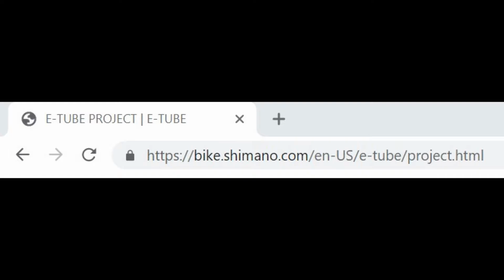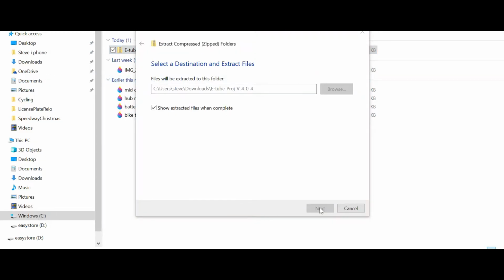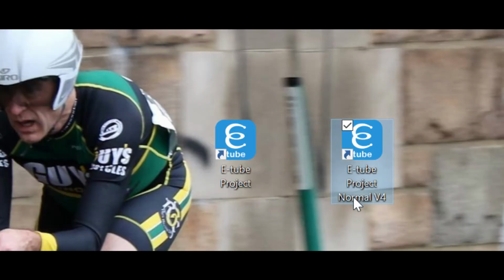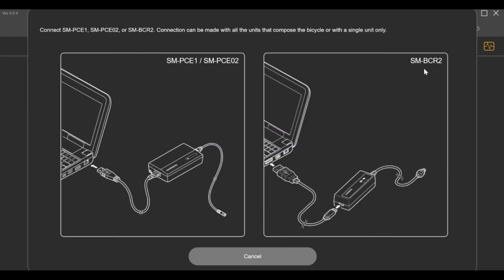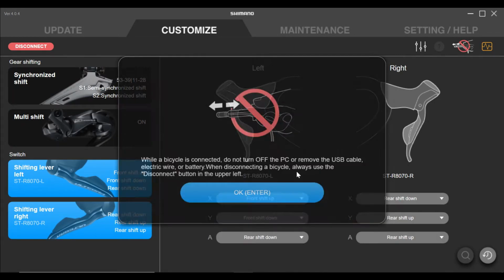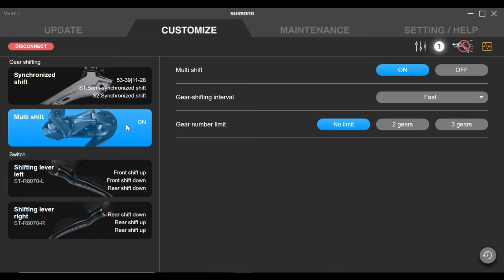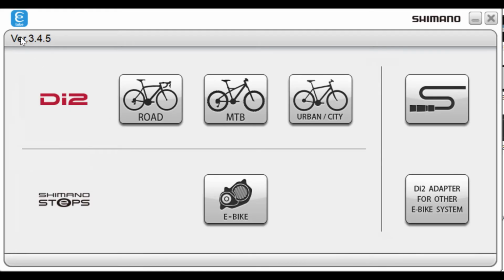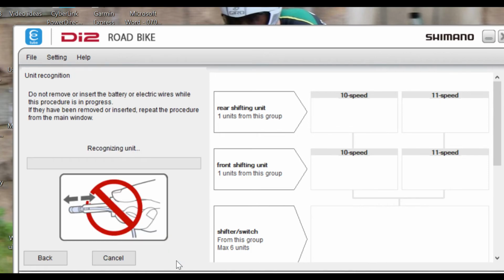ETube Project New vs Old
Shimano revealed their remodeled Di2 management system, e-tube project, September 2020 and have made additional improvements to version 4 several time.  March 2021 they updated to version 4.0.4.

In this video I take a quick look at downloading 4.0.4 and a quick comparison with the older 3.4.5 which I originally covered thoroughly in other videos.  More in-depth information on e-tube project version 3.4.5 is found

Which do you prefer the new version or the old tried and true?

Checkmate by Nathan Moore
Dance of the Fireflies by Nathan Moore